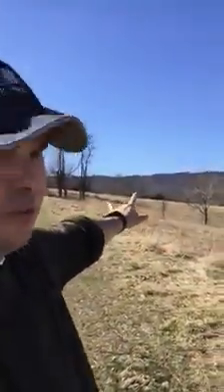Aaron's Civil War Travels Ep. 31 - The Battle of Fisher's Hill Virginia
A brief overview of the Battle of Fisher's Hill Virginia.